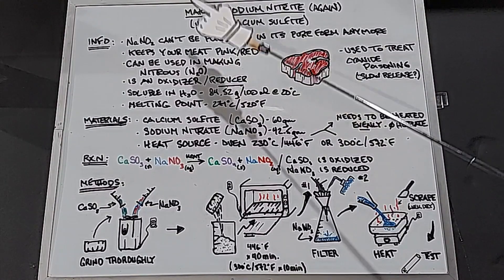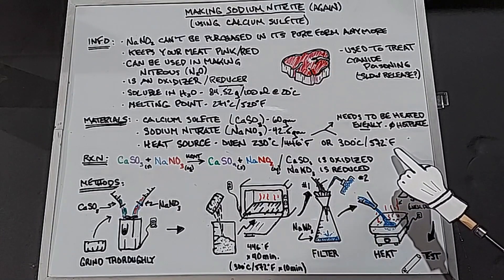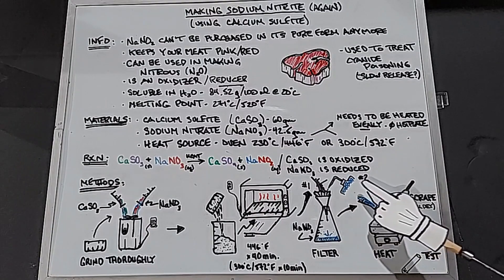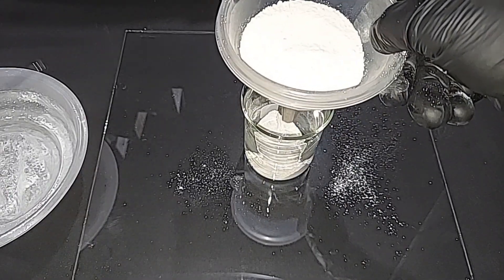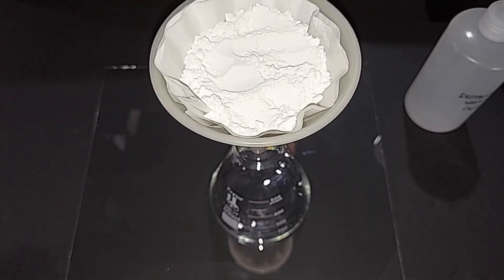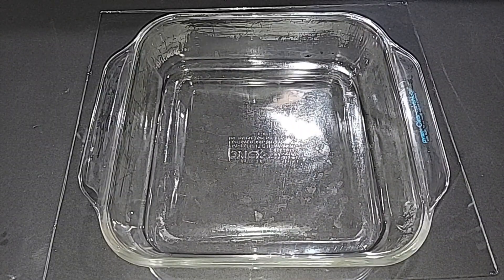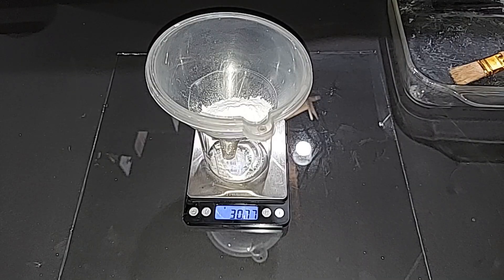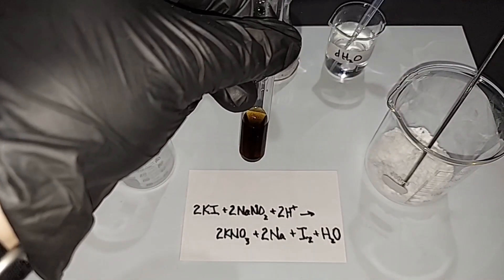Making Sodium Nitrite (From Calcium Sulfite)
This time the sodium nitrite will be made using calcium sulfite and sodium sulfate, through the reduction of the sulfate, which is typical.  This experiment is done solely in the solid state of both chemicals.   The results are encouraging, and to definitively prove the presence of a nitrite it is tested at the end.